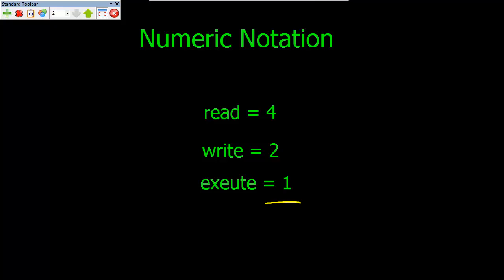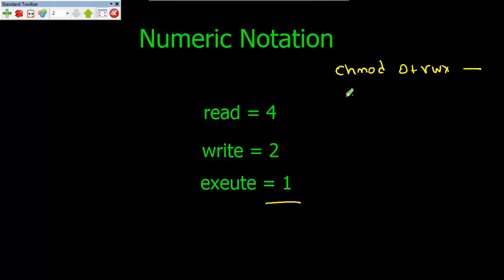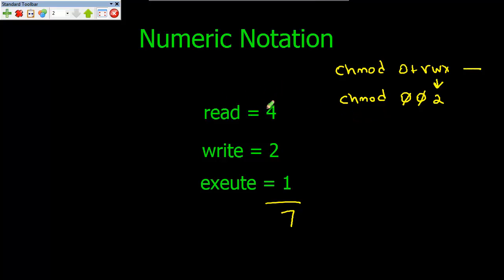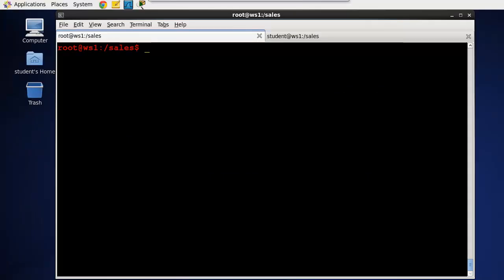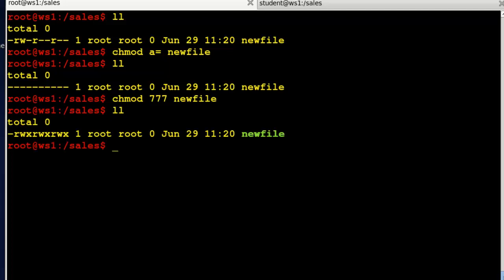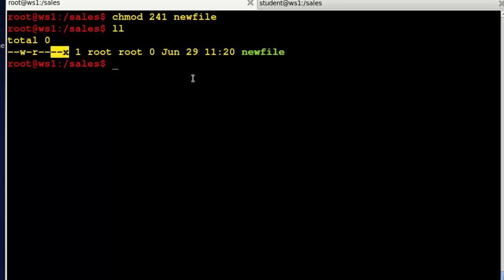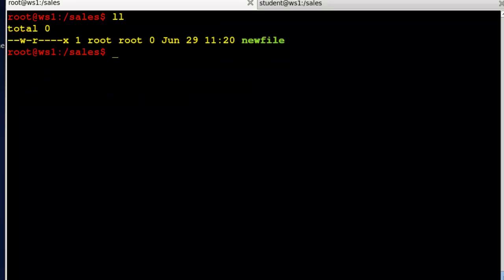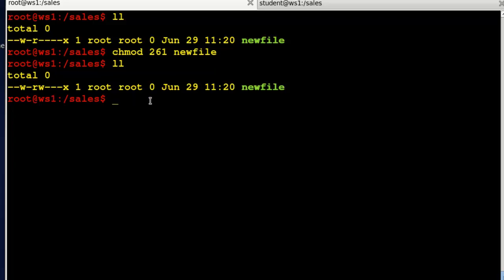More chmod: Linux Permissions Part 3